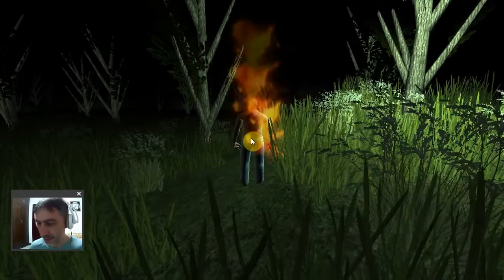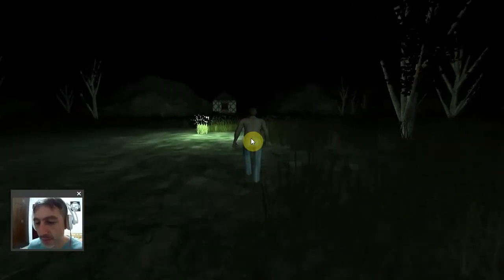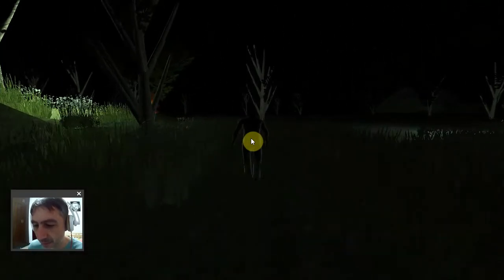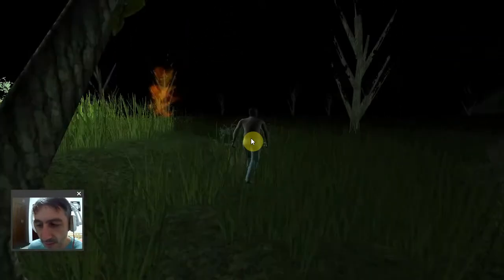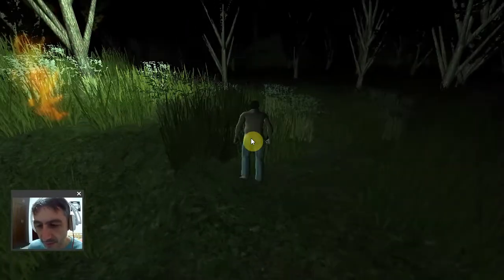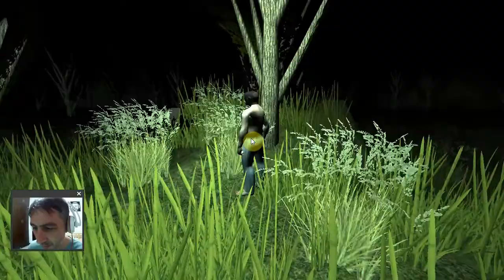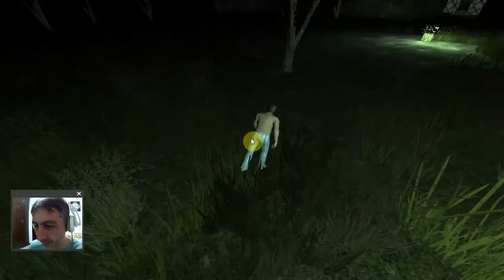DARK FOREST WALKER - COPPER CUBE TEST GAME